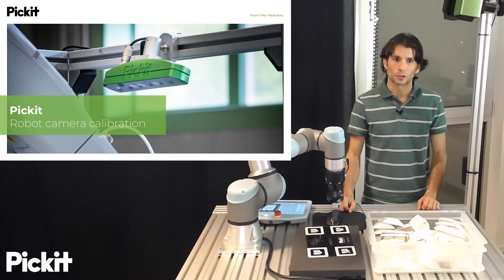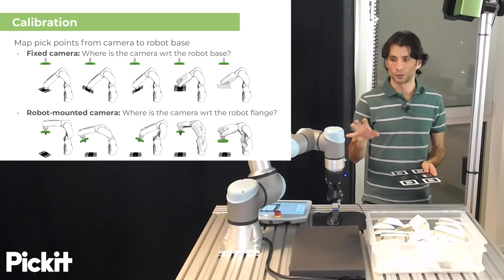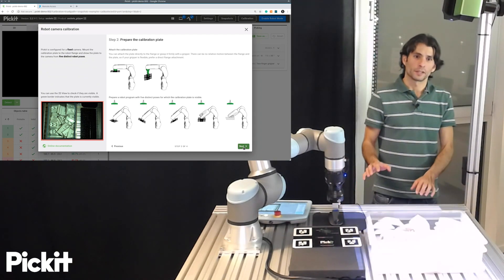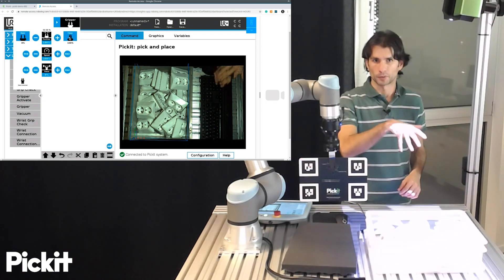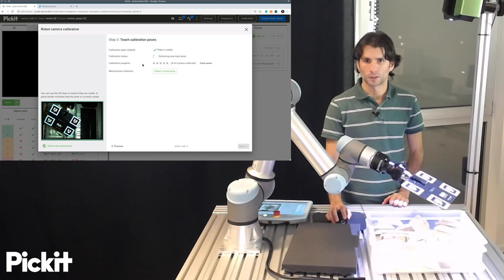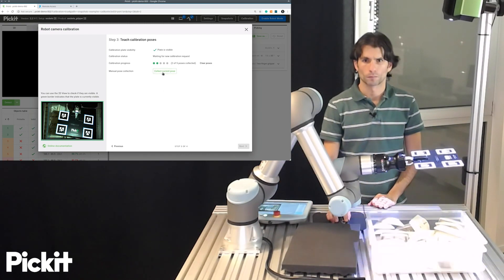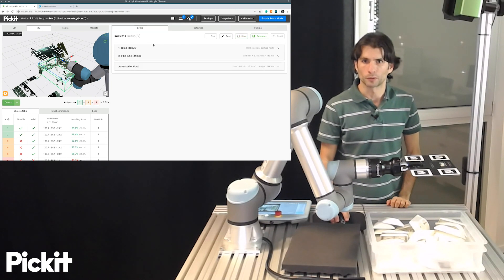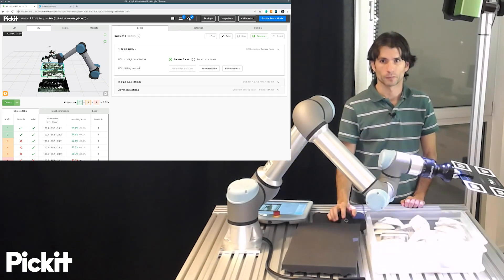Robot camera calibration – bin picking tutorial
Learn how to automate bin picking applications with video tutorials from Pickit. Go from beginner to pro in 5 lessons exploring all the essential tools and techniques.

Lesson 4. How to calibrate the camera and the robot:
0:27 Types of camera mounts
1:10 Practical exercise

Pickit™, giving eyes to robots - enabling automated bin picking, pallet unloading, machine loading and assembly.

Our 3D vision system automatically detects the exact 3D position, orientation, and dimensions of the products you want to be picked. Pickit™ finds overlapping products of varying sizes, all colors matte and glossy and all materials and keeps working even in changing and poor light conditions.
Works with UR, ABB, Stäubli, KUKA, Fanuc, Hanwha, Yaskawa, Omron, Techman, Nachi, Hyundai, Franka Emika, Aubo, Neuromeka, Doosan, Siemens PLC.

Would you like to see the latest applications and news on the 3D vision for robots?

@pickit3d on Instagram
@pickit3d on twitter